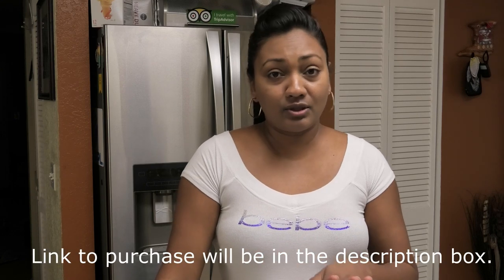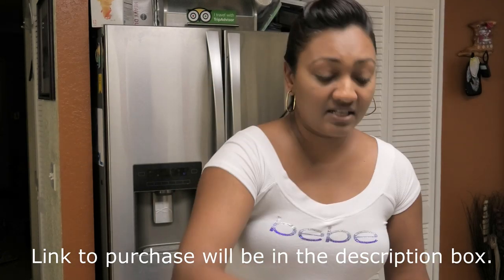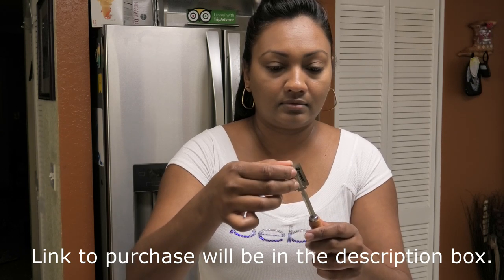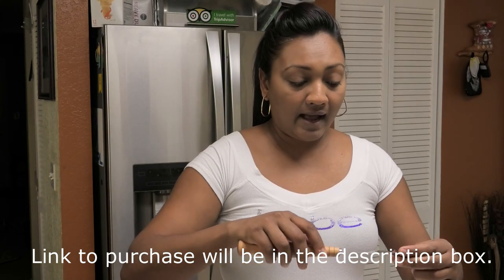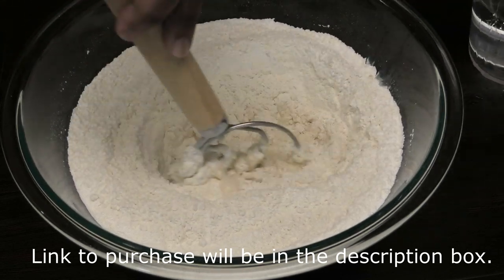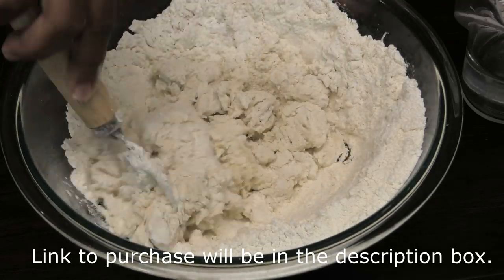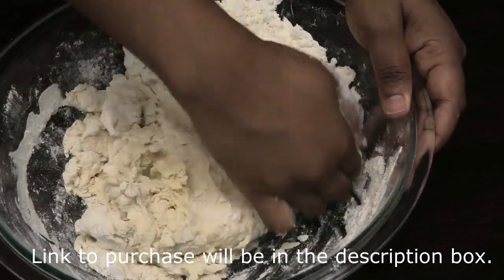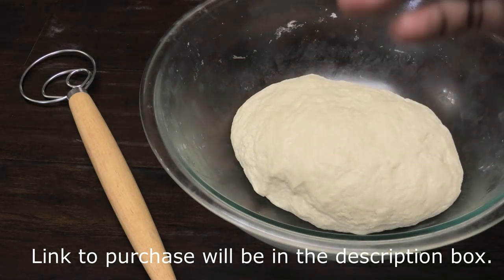My FAVOURITE Kitchen Tool - A Danish Dough Hook 15% discount